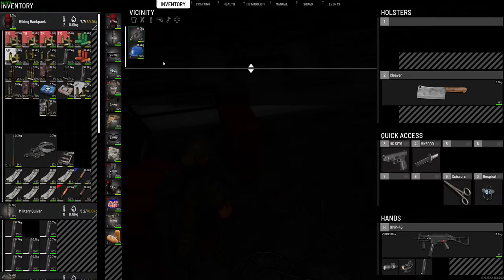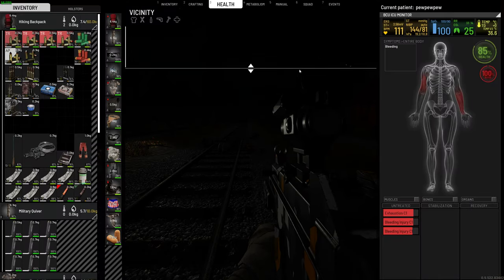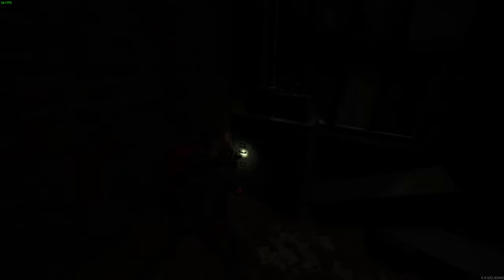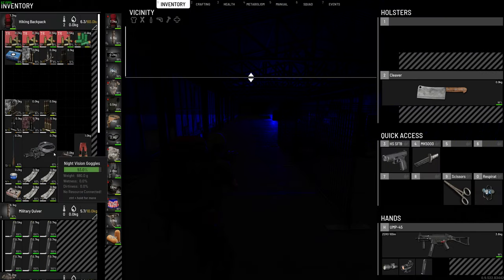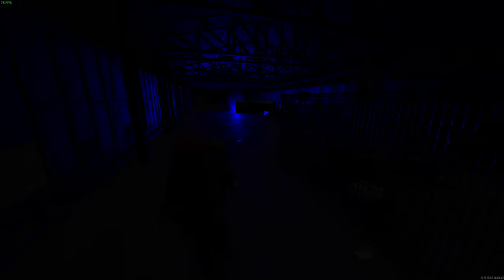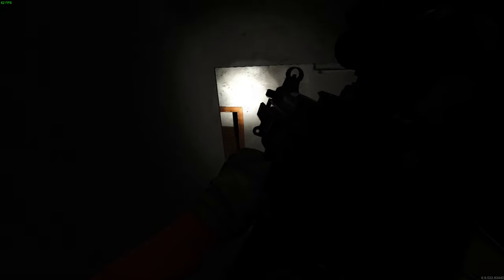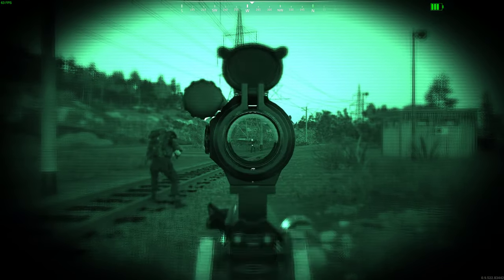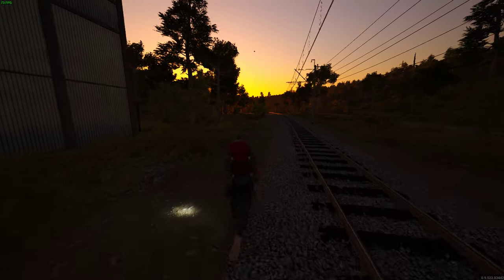how scum was meant to be played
anything else is uncivilized